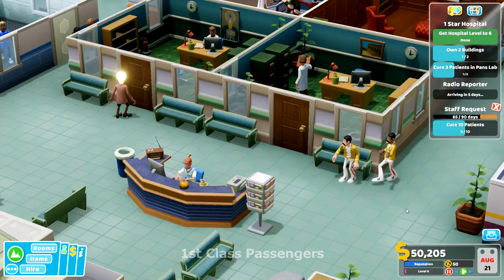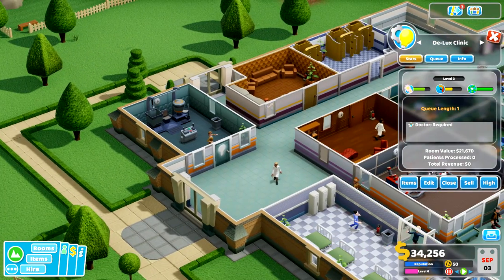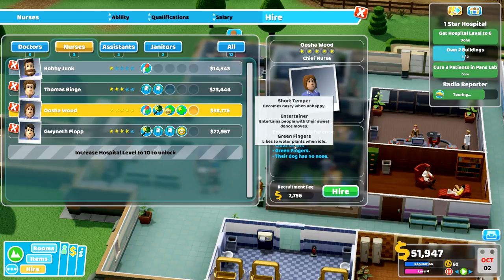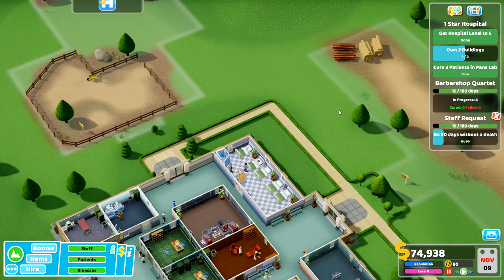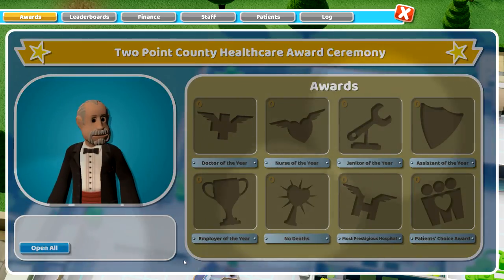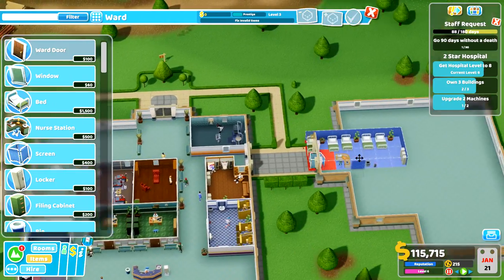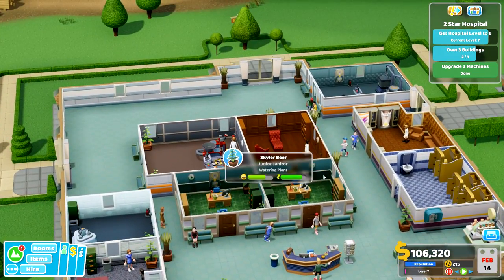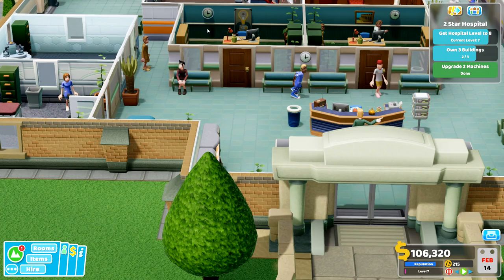Two Point Hospital Let's Play #7: As Seen on Radio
Episode 7

Welcome to the continuation of Two Point Hospital where I, Dr GrandT Jr the IV, take charge of your medical needs in Two Point County. You lucky, lucky people.